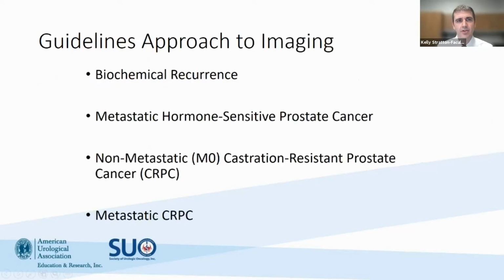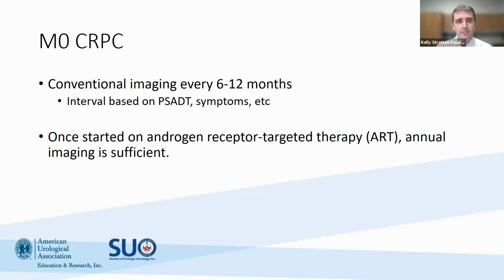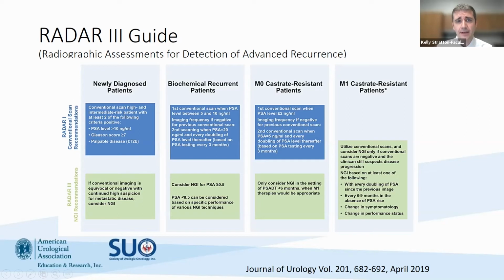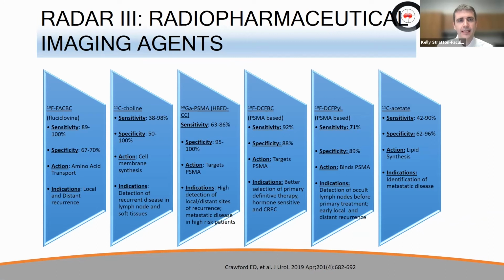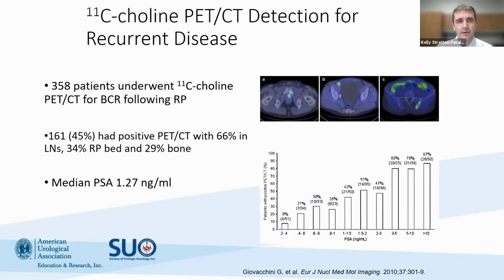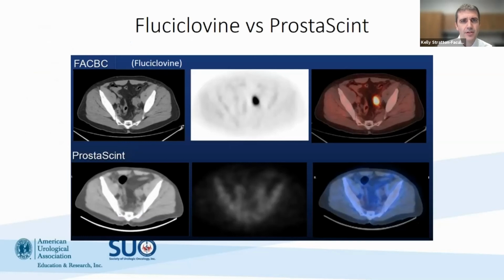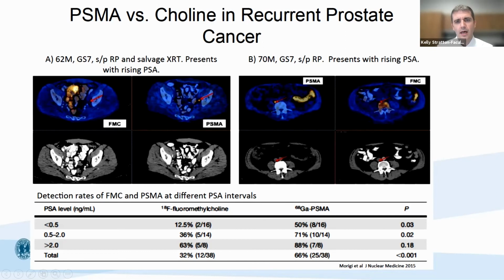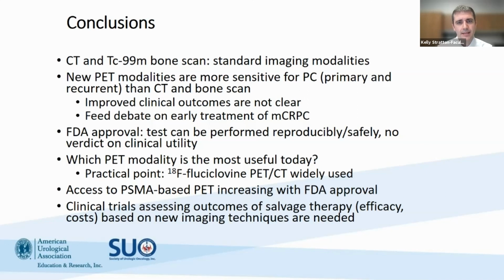Imaging of Advanced Prostate Cancer and Impact on Cancer Management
ACKNOWLEDGEMENTS
Support provided by independent educational grants from:
Amgen
Astellas
AstraZeneca
Bayer HealthCare Pharmaceuticals Inc.
Exact Sciences Corporation
Merck
Pfizer, Inc.
Sanofi Genzyme